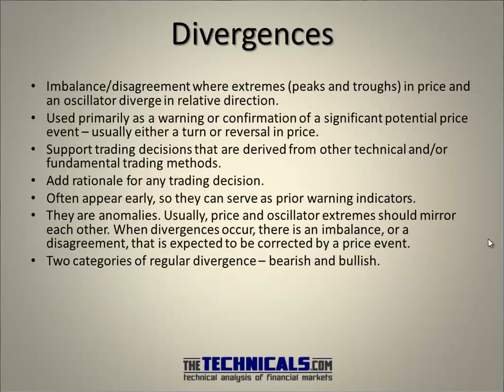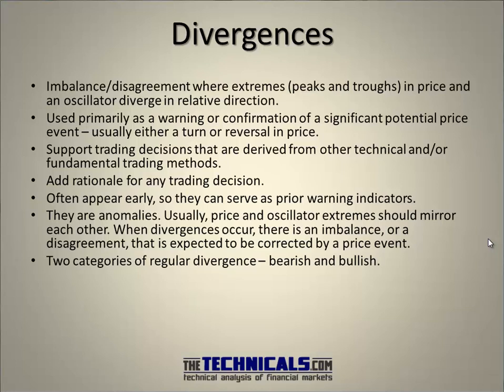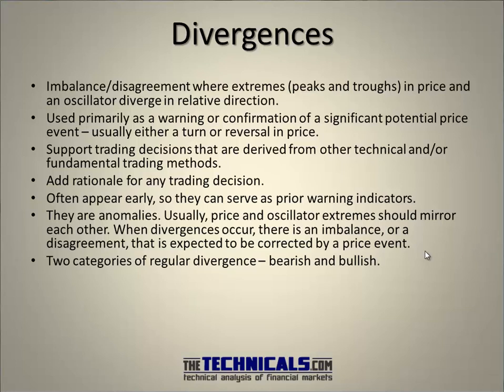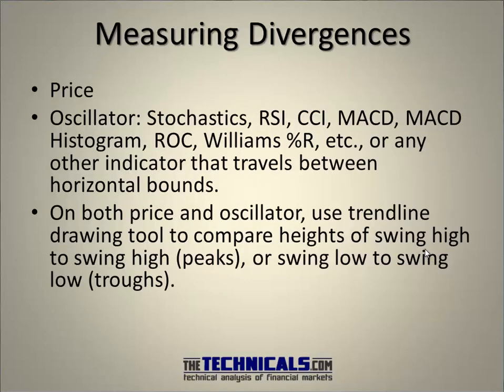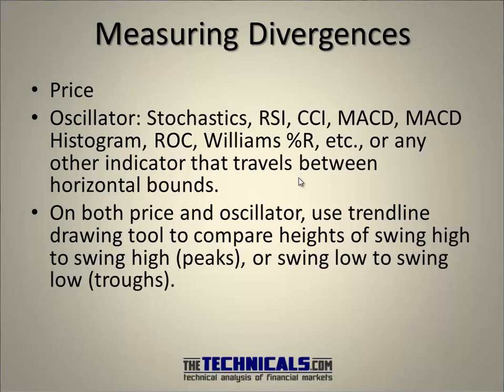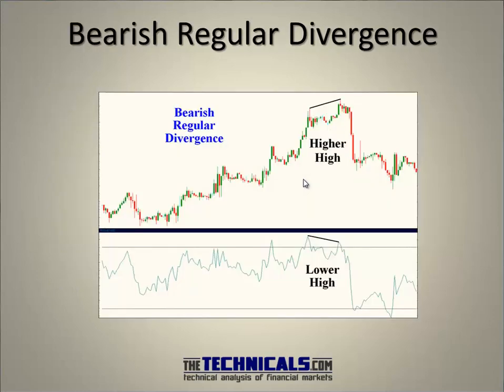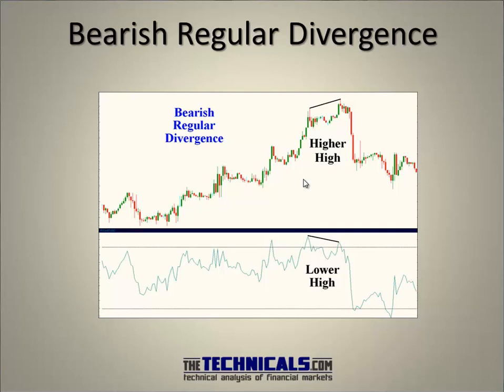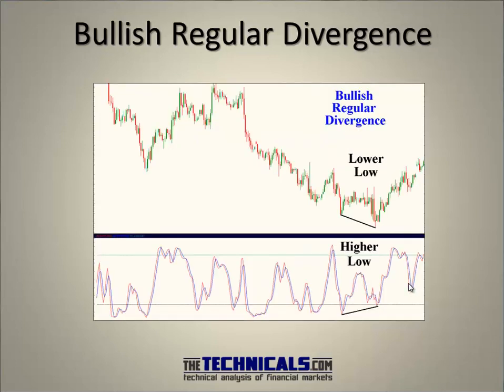theTechnicals.com - Learn Technical Analysis - Price-Oscillator Divergences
This episode of the Learn Technical Analysis Video Series from theTechnicals.com teaches traders and investors how price-oscillator divergences work in helping to identify potential price turns or reversals in the financial markets.